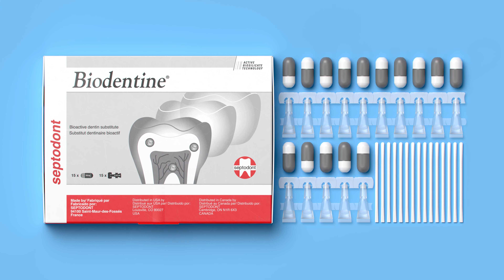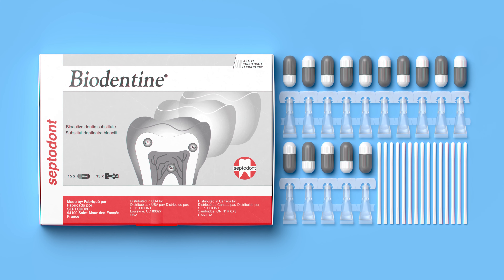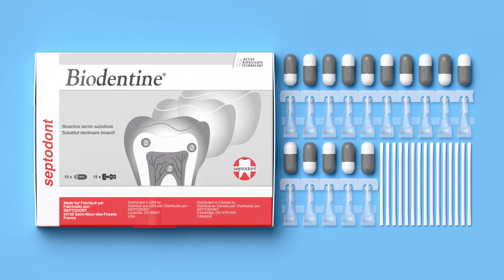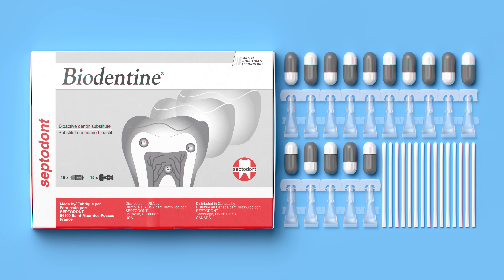Septo-Tip: Atraumatic Restorative Technique (ART) with Biodentine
COVID-19 has changed the face of how we do many things in the world, dentistry not excluded. Eliminating aerosols may be something your practice is focused on, and it can be challenging to complete some cases without high-speed hand pieces. Biodentine can be used with Atraumatic Restorative Technique (ART) to treat deep caries.

For more information on Biodentine including clinical studies and a full list of indications the product can be used for, visit biodentine.com